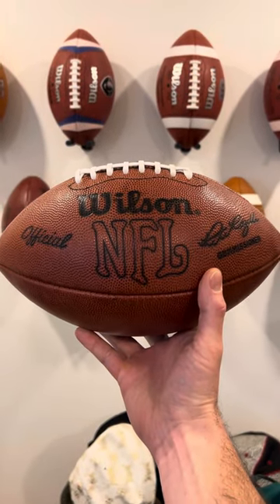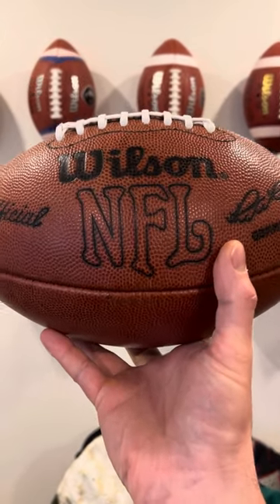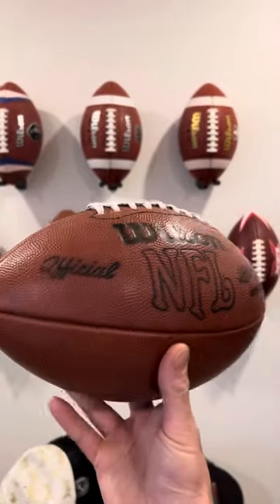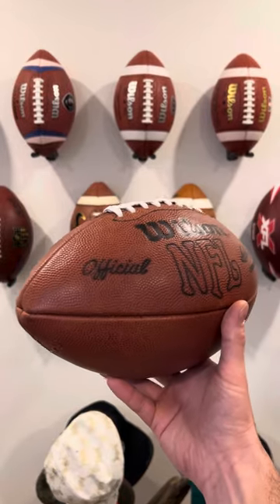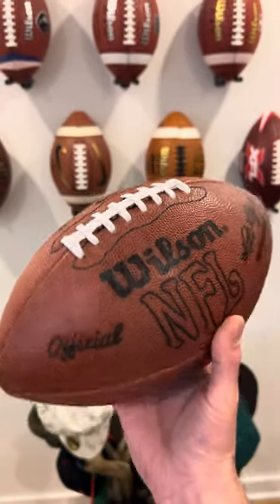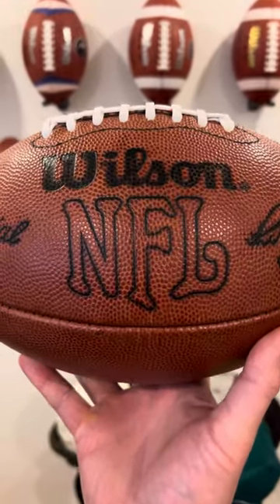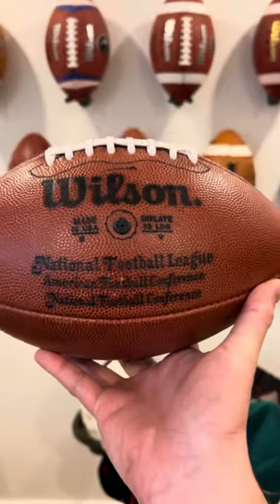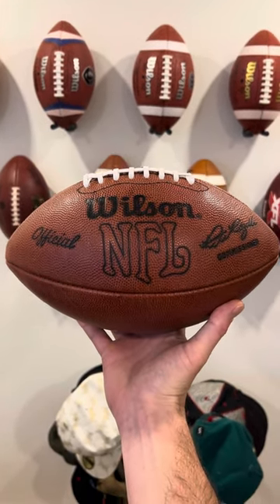Wilson NFL football Pete Rozelle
This is a 70-80’s era NFL football from the Pete Rozelle era. Tune in for other official leather football reviews.